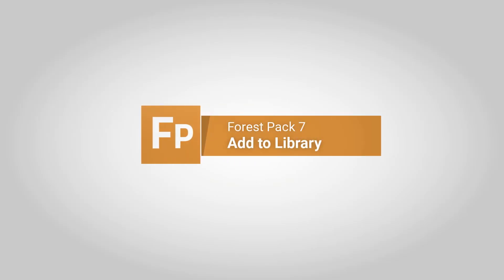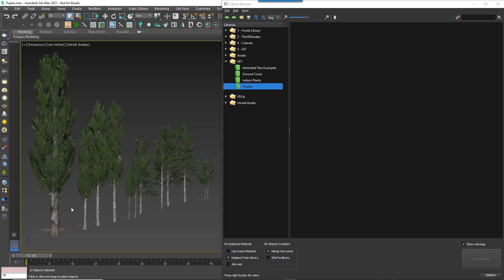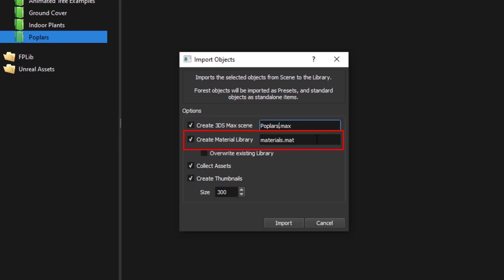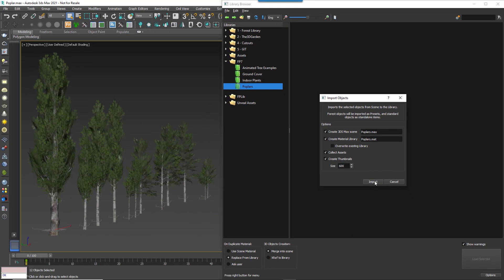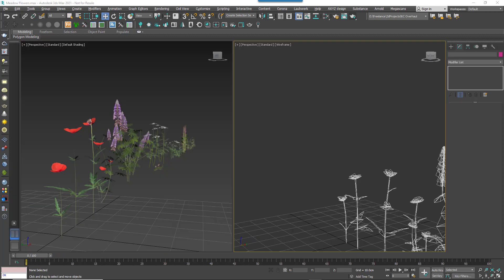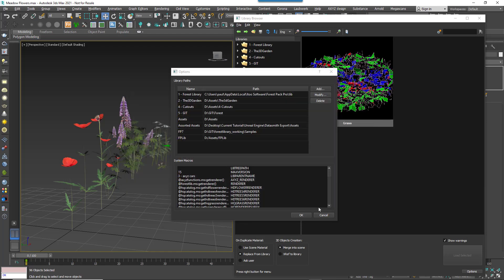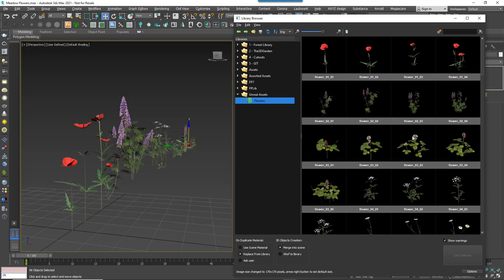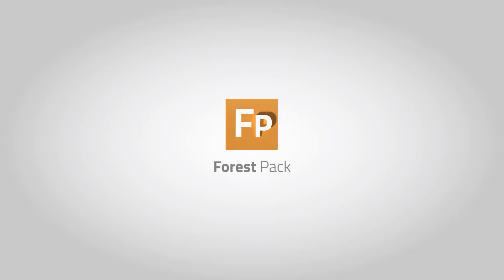FOREST PACK 7 | Rewritten Library Browser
How often have you wished you could quickly add new assets and presets to the library so you can use them in other projects? Well, now you can!

ForestPack7​ includes new library management tools that with one click allow you to add selected objects to the library, collect the necessary assets, build a material library and generate thumbnails. If the library is saved in a network location, it will even become instantly available to the rest of your team.

Far more than just one new feature, the library browser has actually been entirely rewritten from the ground up to ensure it is future proof and easy to update. Along the way we’ve added lots of new usability improvements including a new inspection pane to show you more information about what you have selected, improved selection techniques, new search tools, the ability to control where the free libraries are saved, and more.